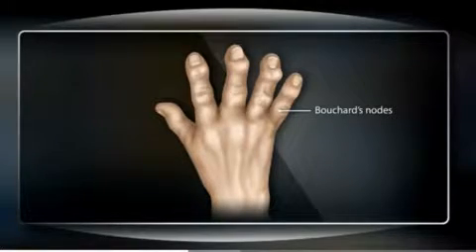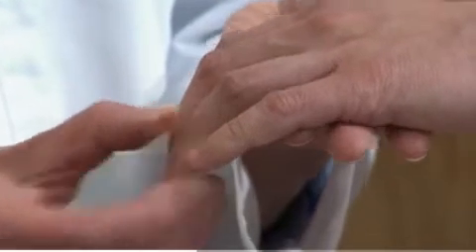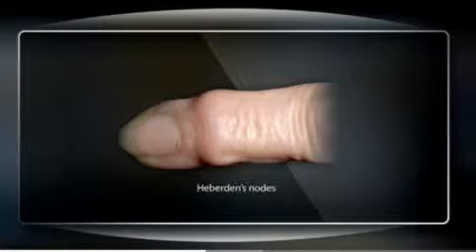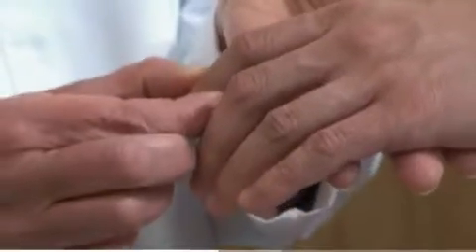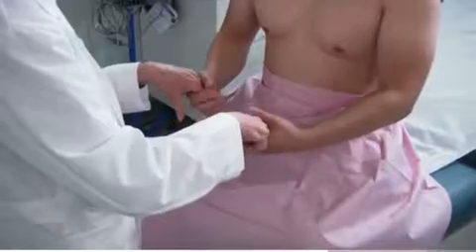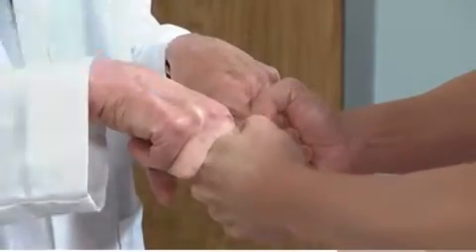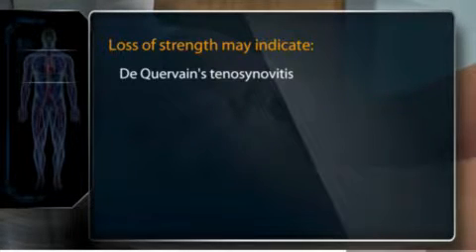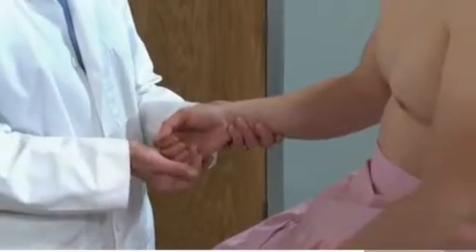U3.Wk7.Bates Wrist & Hand Exam